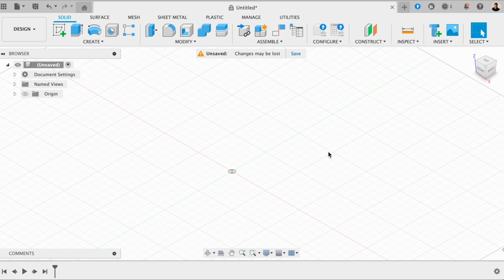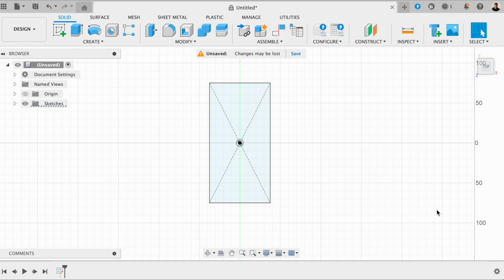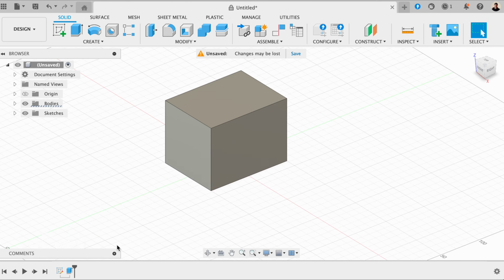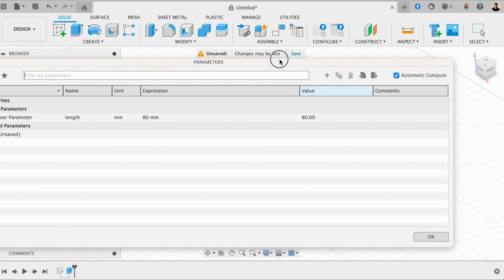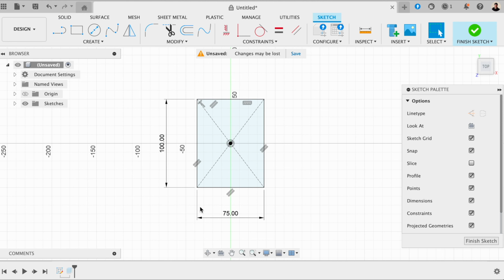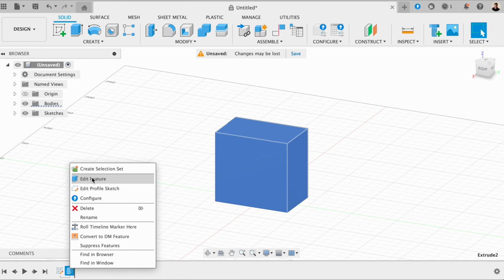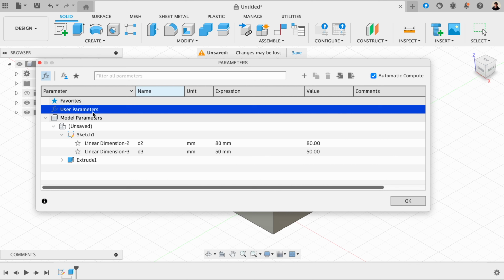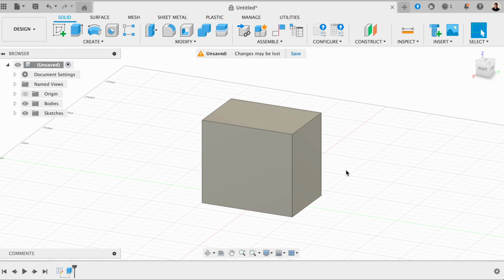Parametric Modeling in Fusion Is a Super Power!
Learn how to use parametric modeling in Fusion to create flexible and easily editable designs from the ground up.